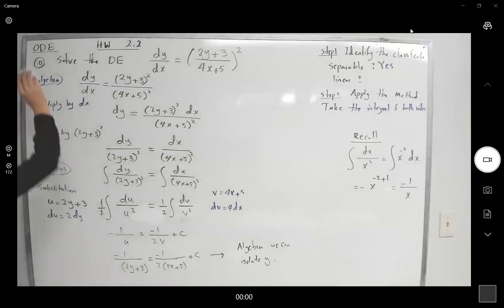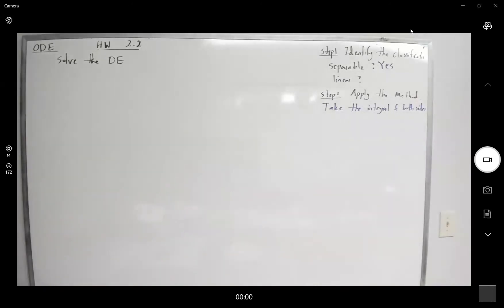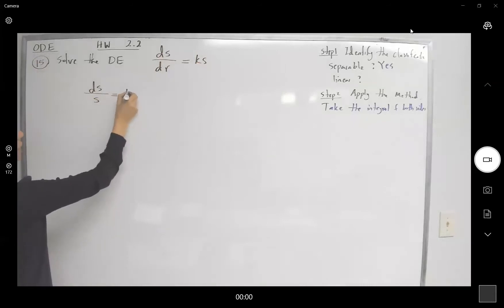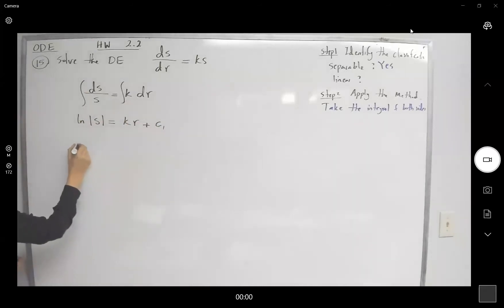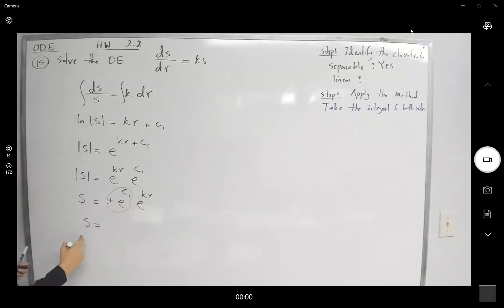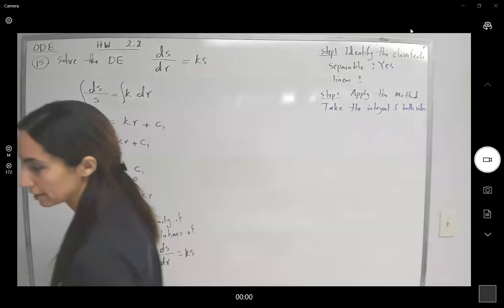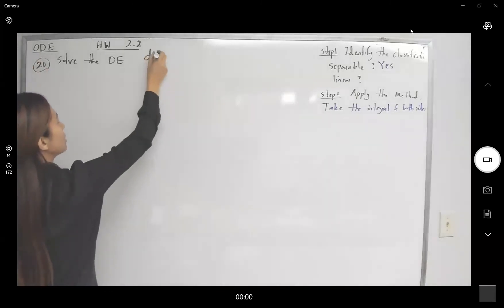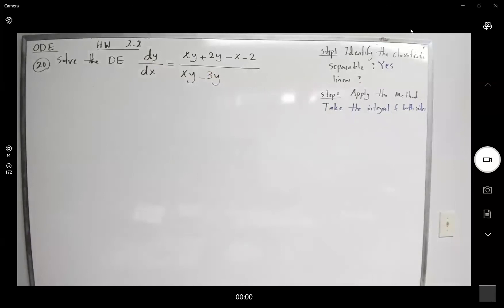ODE- 2.2 HW Q15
Zill Differential Equations Homework Section 2.2